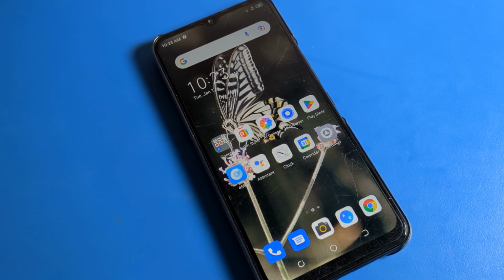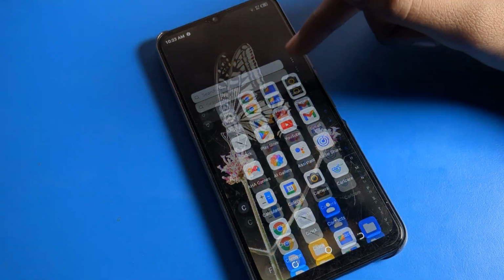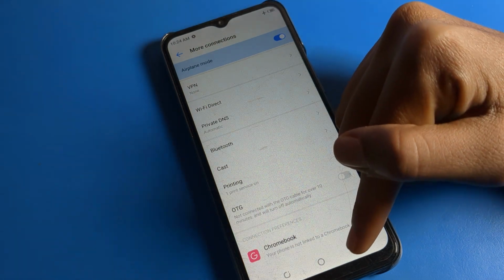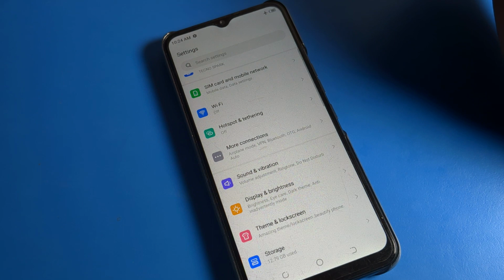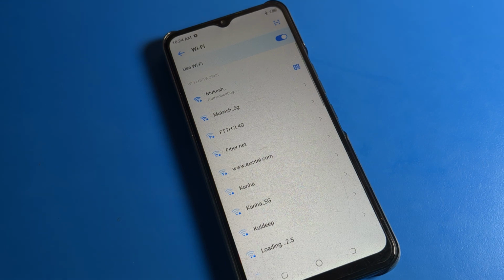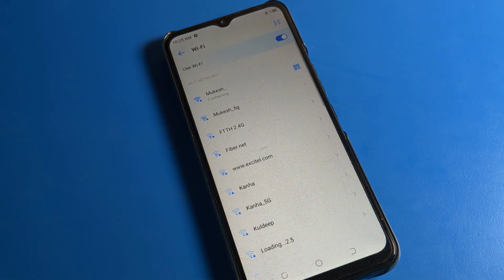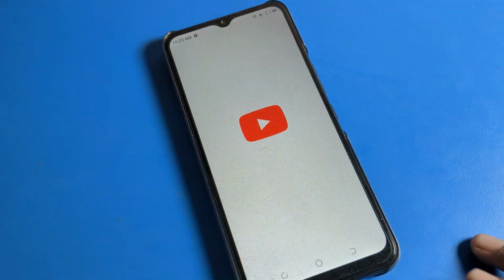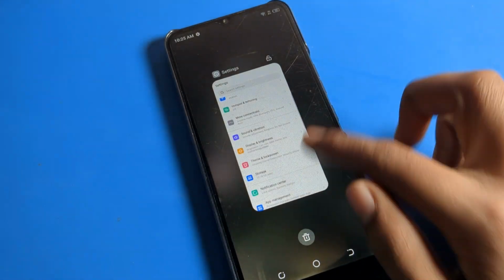Tecno pop 6 pro on/off Airplane Mode | how to connect wifi on airplane mode